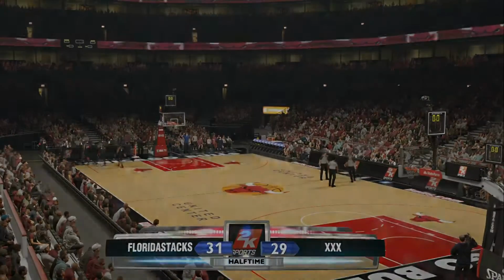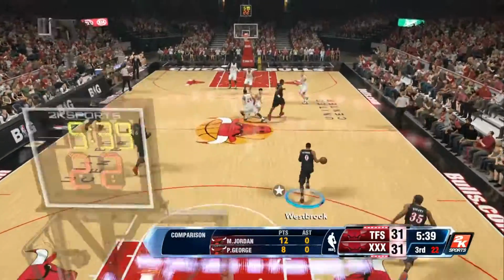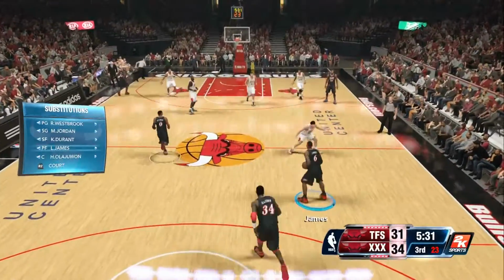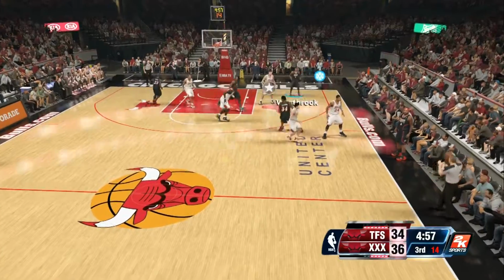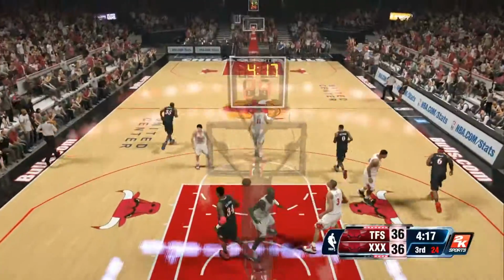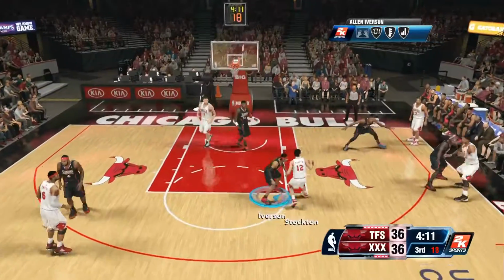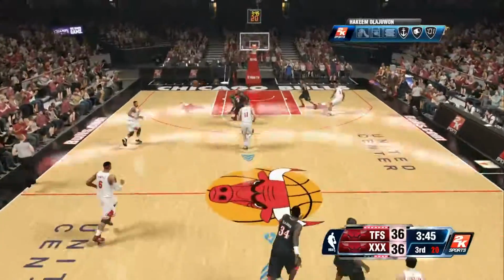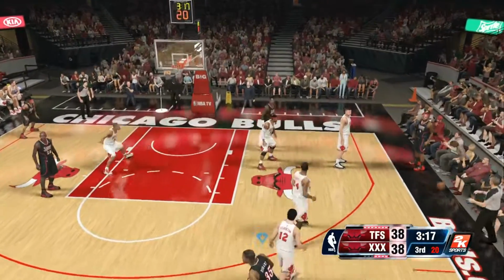NBA2K14 POINTS OF EMPHASIS PART 1